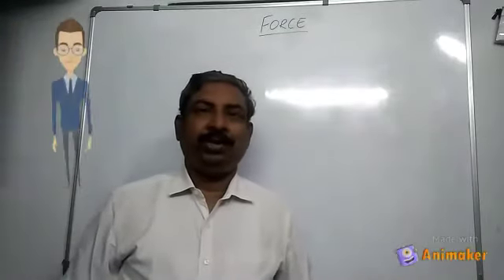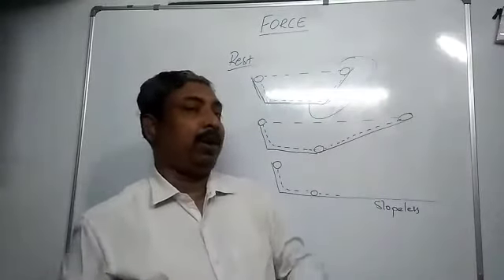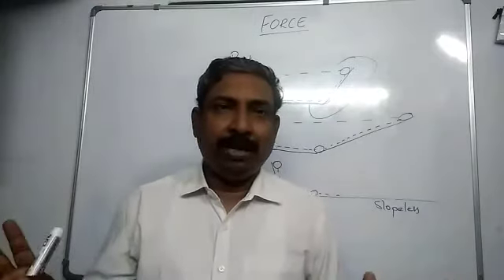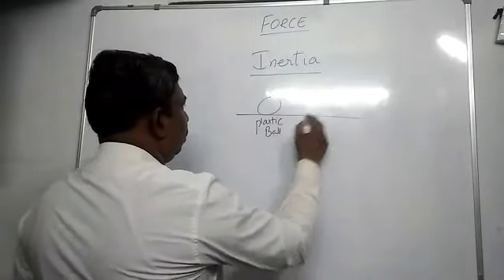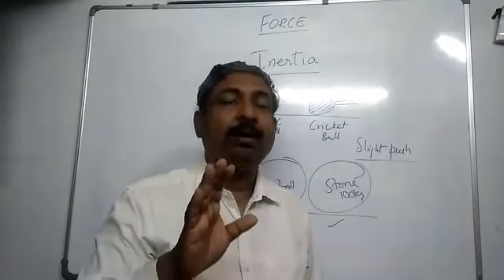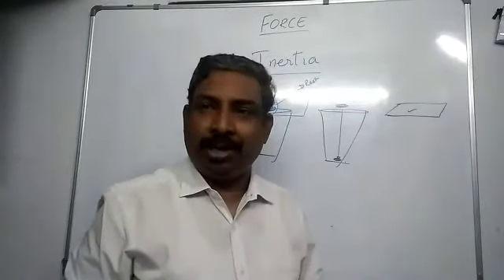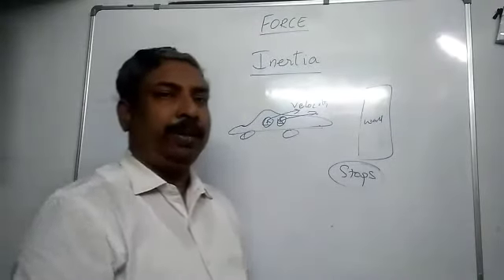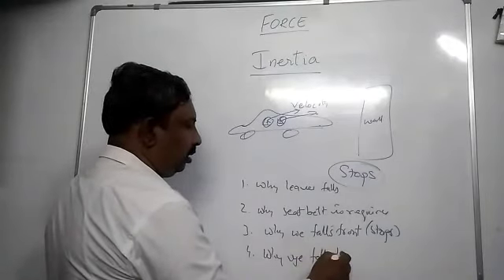Inertia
Newton first law